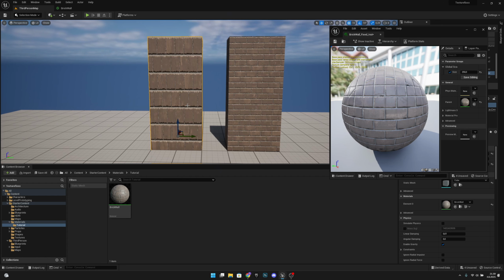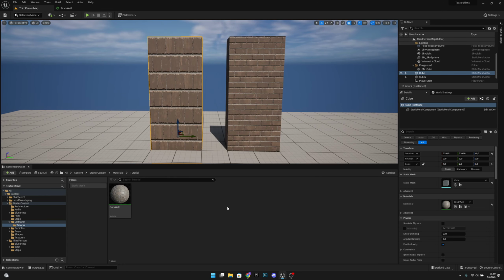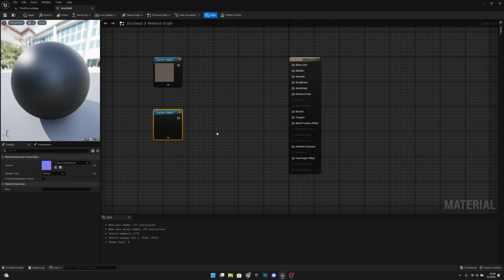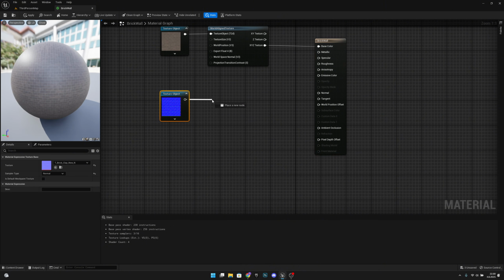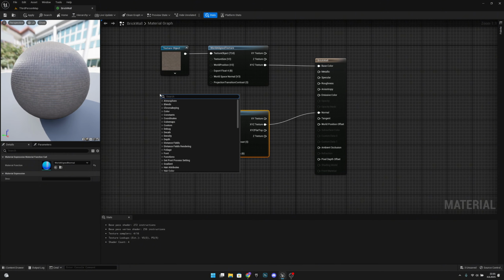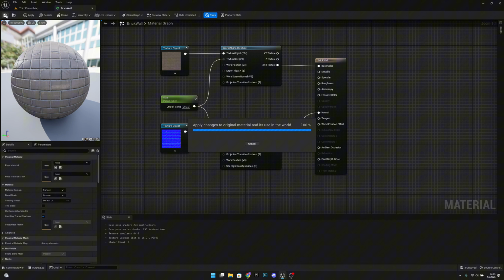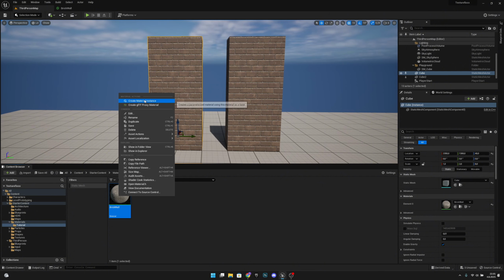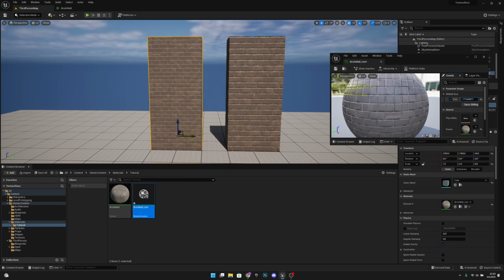How to Fix Stretched Textures in Unreal Engine 5 Tutorial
In this video i will show you how to fix stretched textures in unreal engine 5
ㅤ

Unreal engine,unreal engine 5,Unreal engine 5 tutorial,how to fix stretched textures in ue5,how to fix stretched textures in unreal engine 5,how to fix stretched textures tutorial